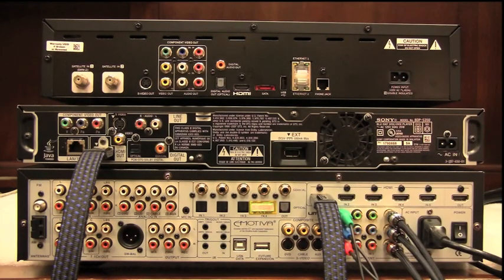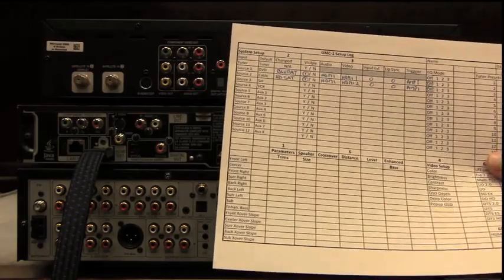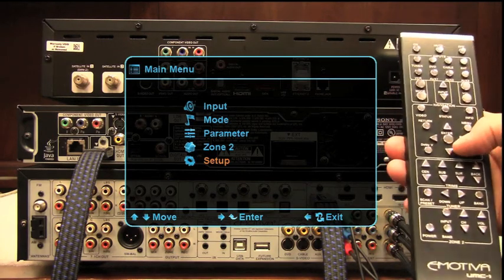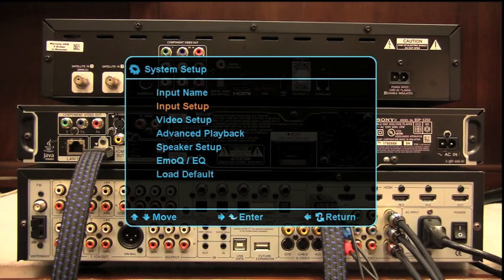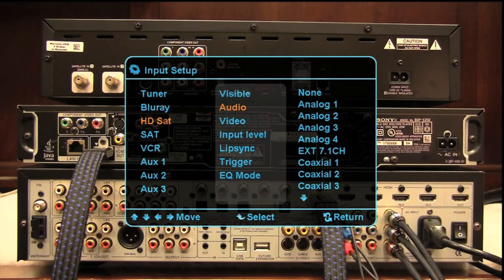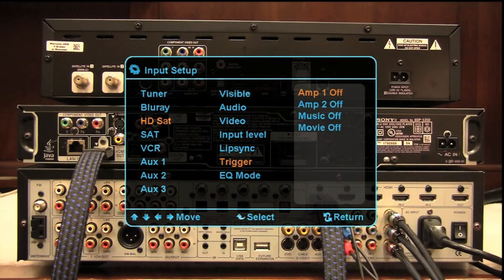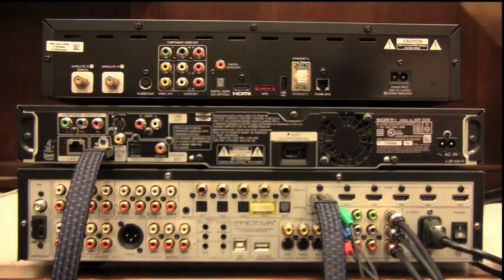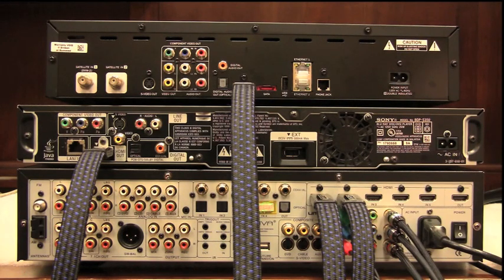UMC-1 HD Satellite Input Configuration | Emotiva Audio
Part 3 of 'Understanding the UMC-1 Input Structure' by Fred Hartman of Emotiva Audio.